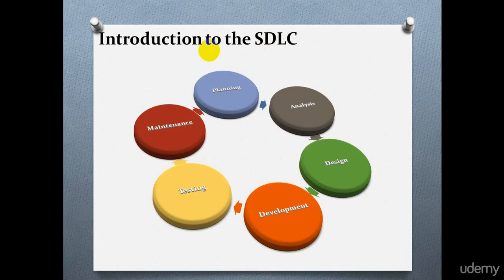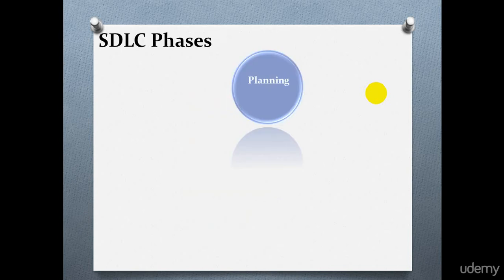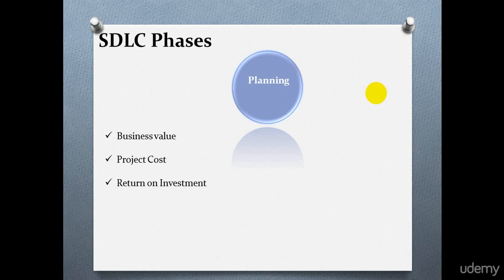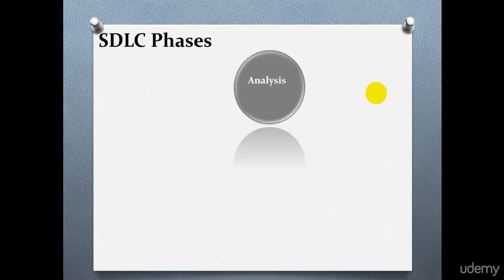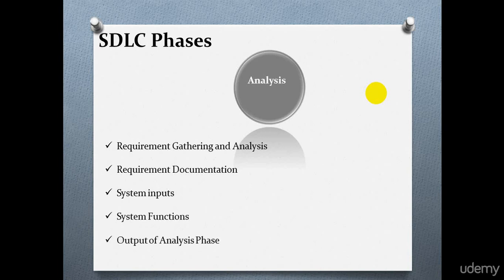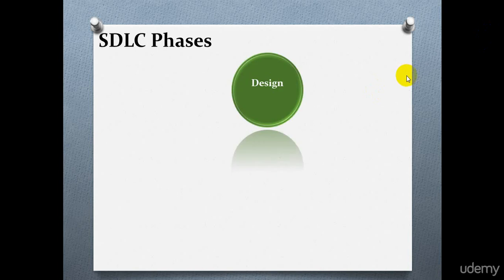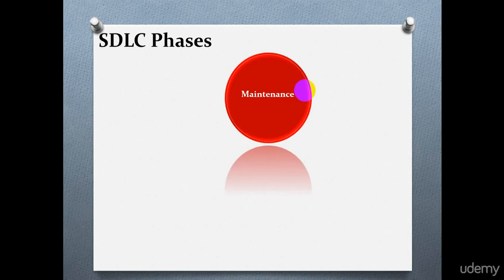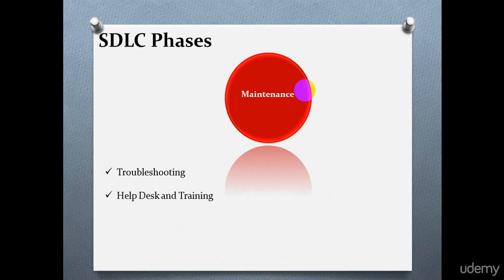001 Software Development Life Cylce